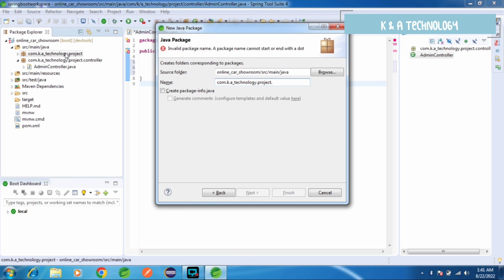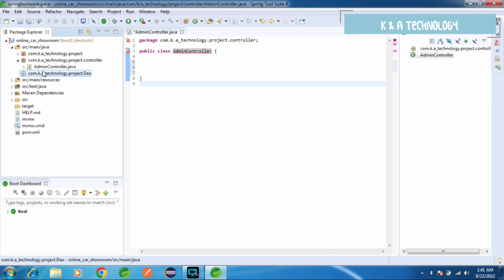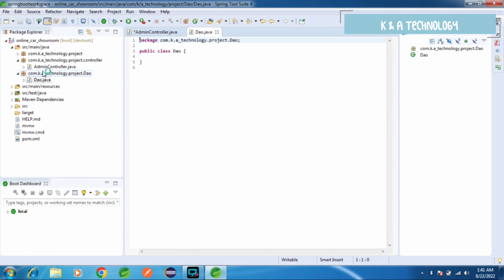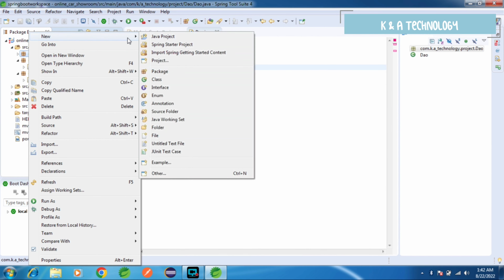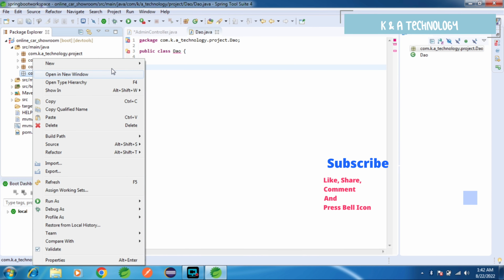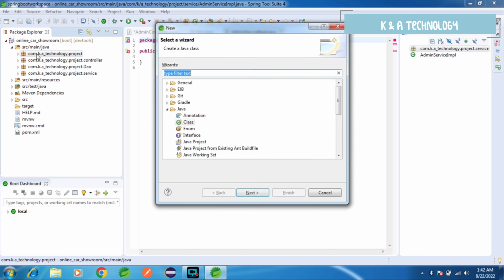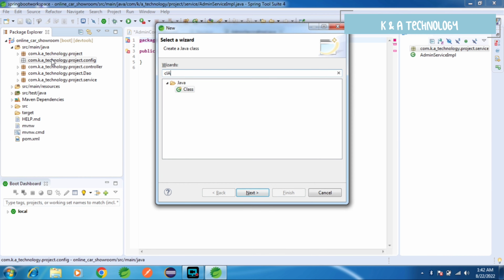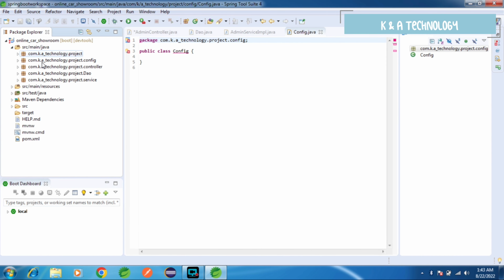3. Creating Project Structure | Online car showroom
3.  Creating Project Structure  | Online car showroom
In this video, we are creating a project structure.

Below created a new playlist of this video series